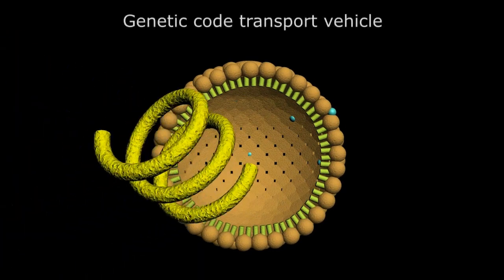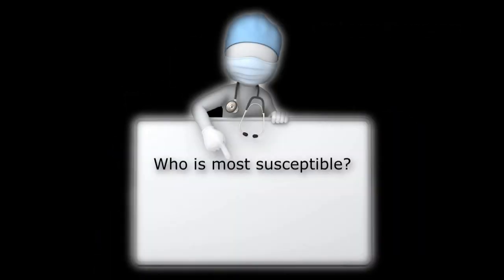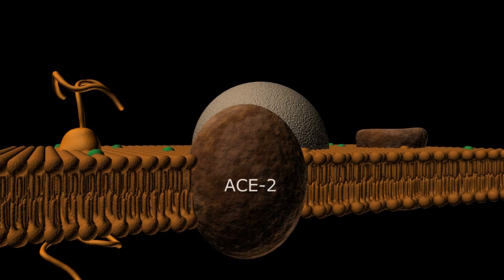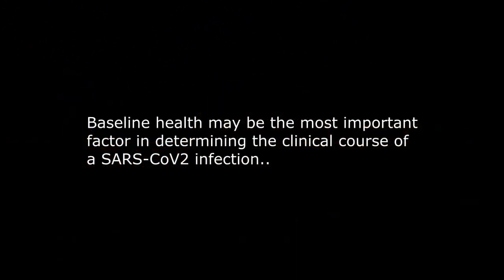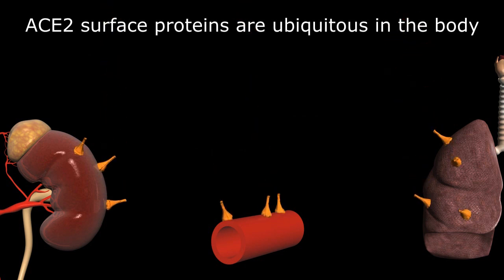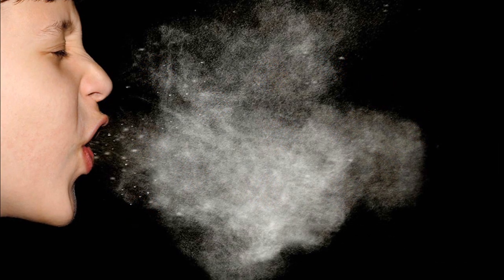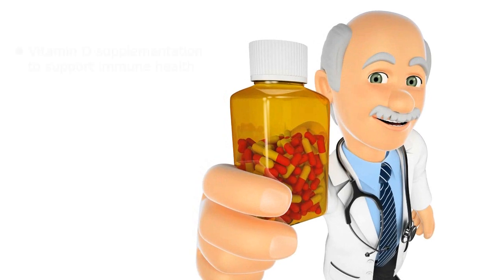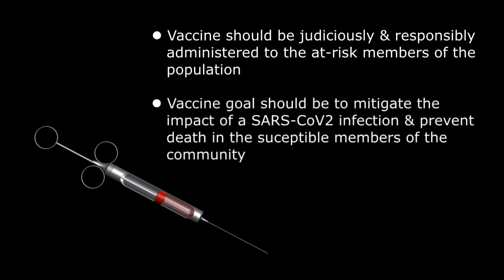Mass vaccination with the current generation of genetic vaccines: Are we getting this right?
14 minute review of the current generation of COVID-19 vaccines and how they may impact the evolution of the SARS-CoV2 virus.